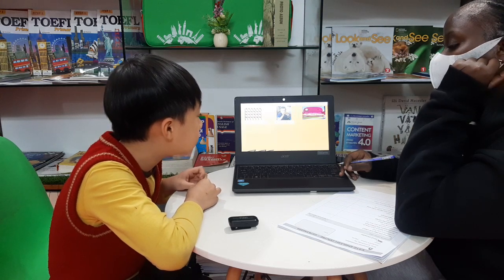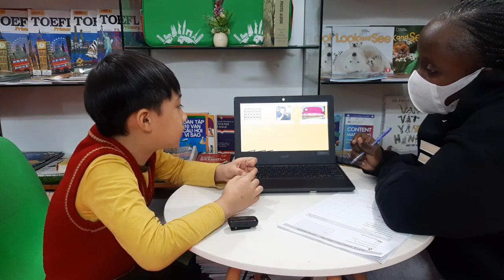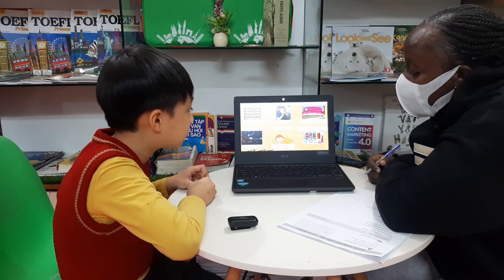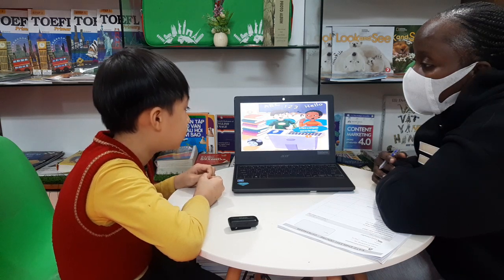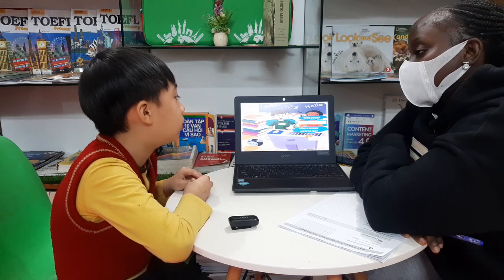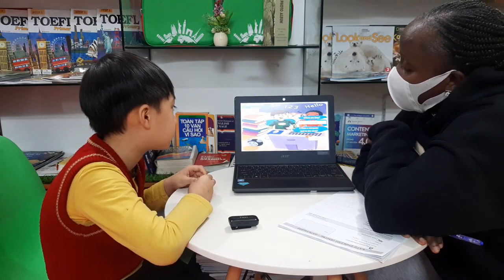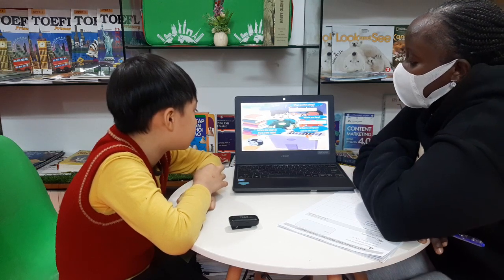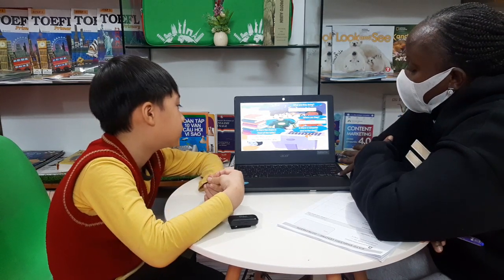[TEST] JACK - BEE B1 - T1.2023